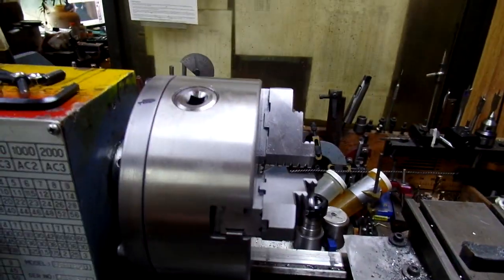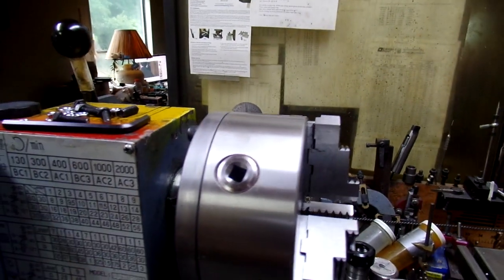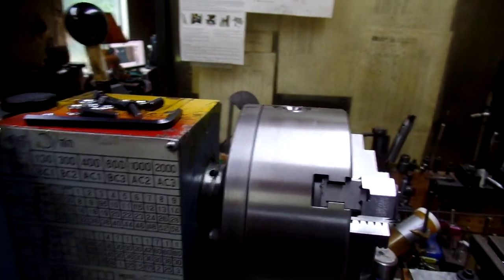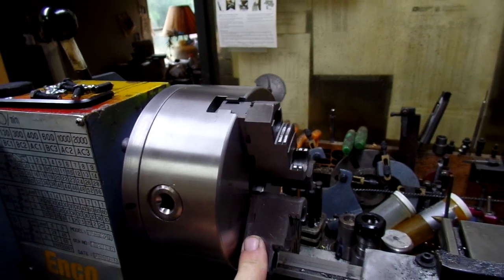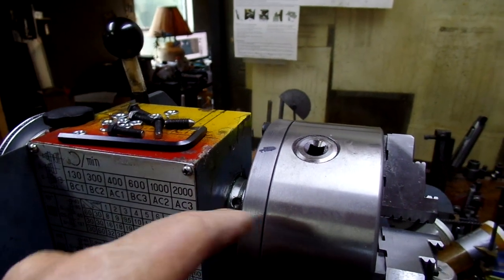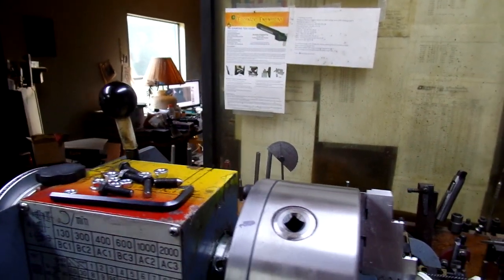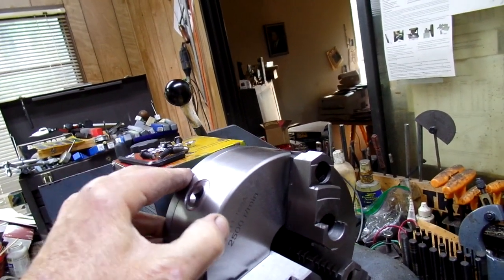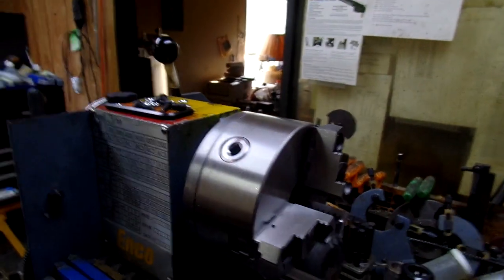E211 short review of the Sanou 160mm reversible jaw chuck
My initial mount showed about 9 thou runout.
I corrected this by cutting the register surface in the adapter plate.